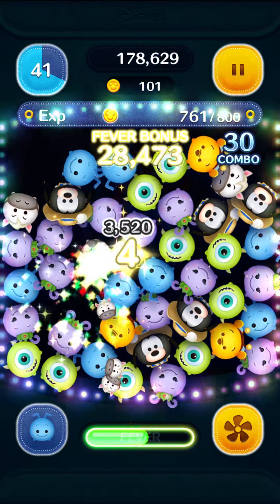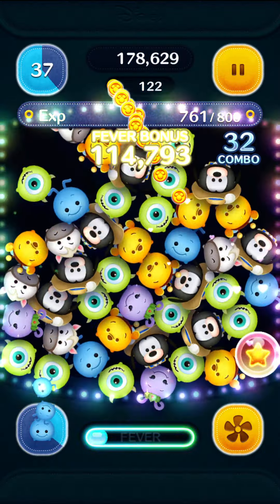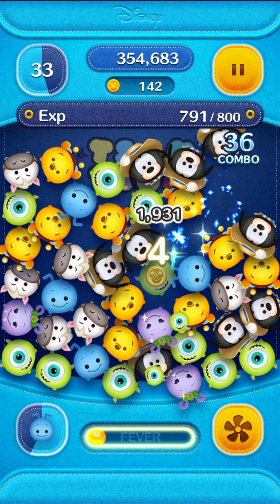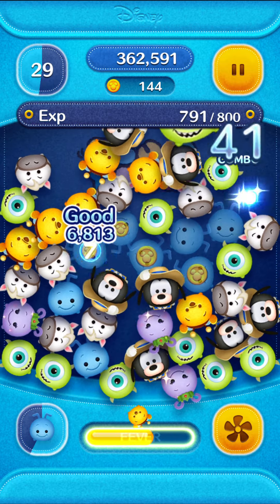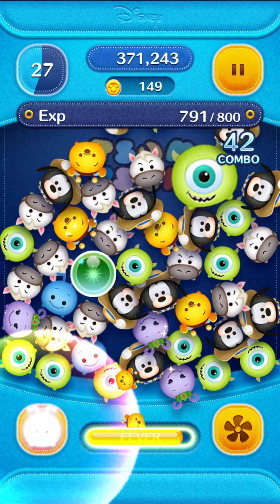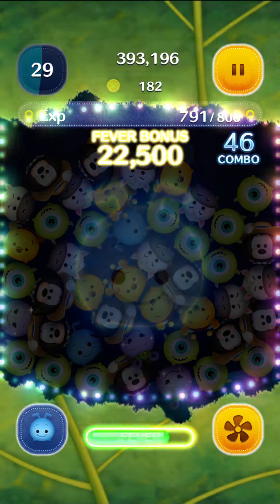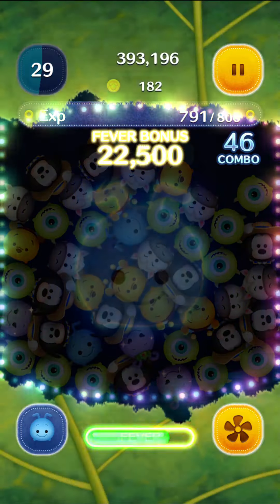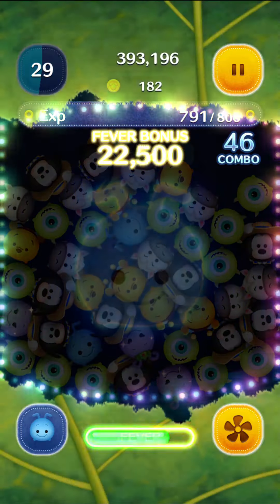LINE - Disney Tsum Tsum: Flik A Bug's Life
Hi guys! In this video i will be playing Tsum Tsum using Flik from A Bug's Life without using any bonus item. Hope you enjoy the video and let me know which one is your favourite character! Thank you!